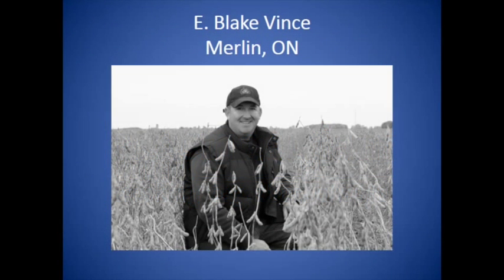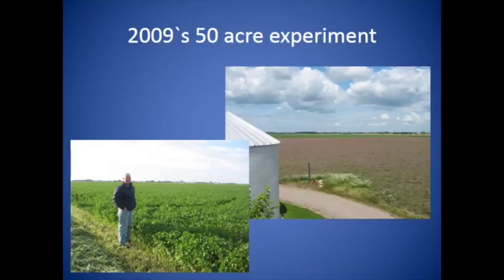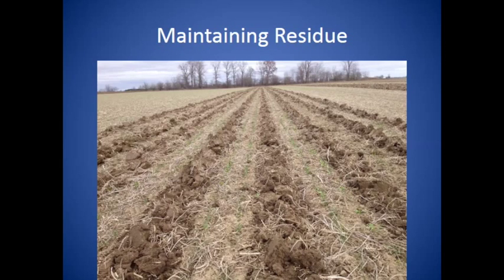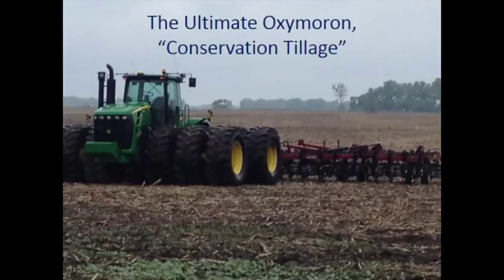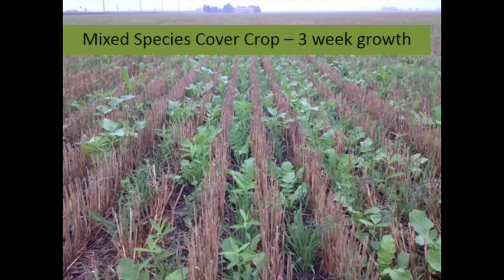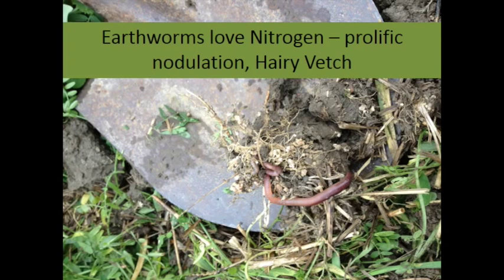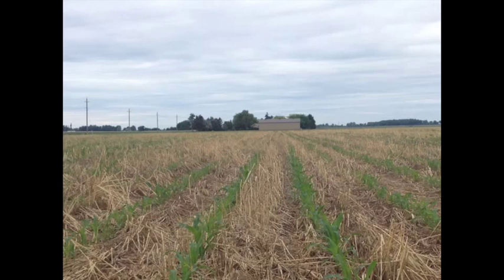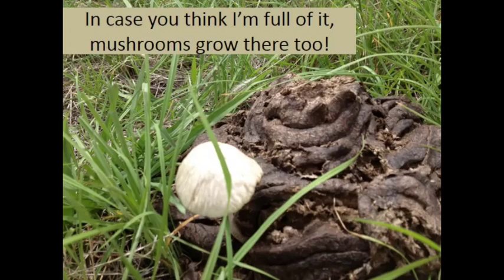Fear of Change in Cover Crop Adoption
Farmer Blake Vince presents at the 2015 Practical Farmers of Iowa annual conference - Blake describes his experiences in adopting cover crops on his farm in southern Ontario.